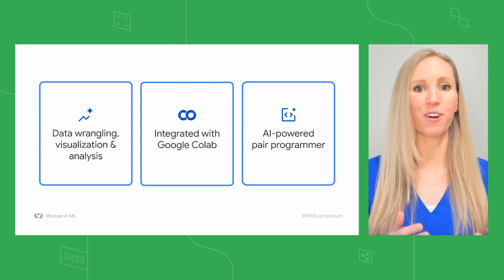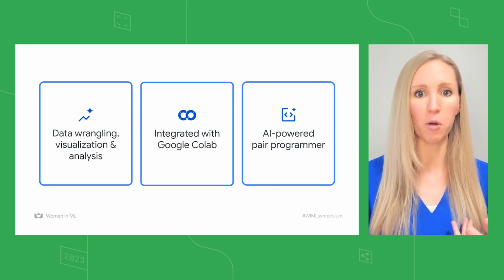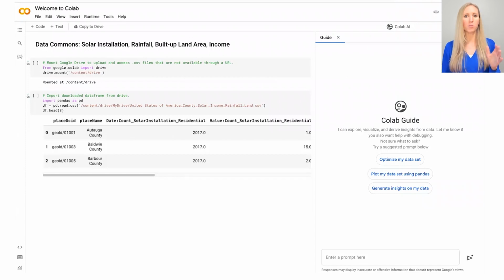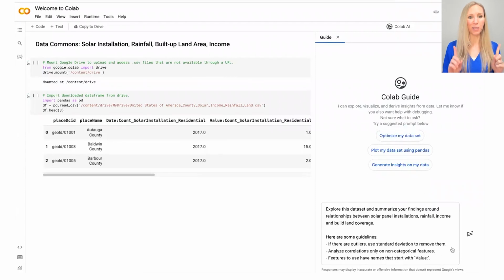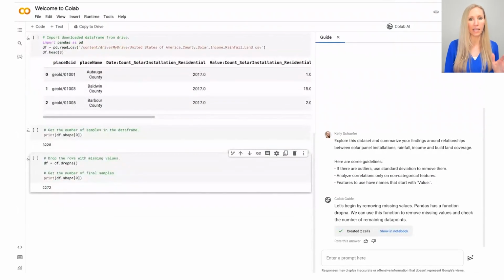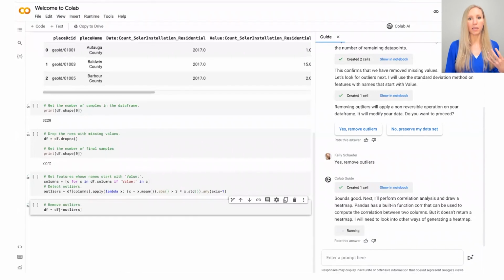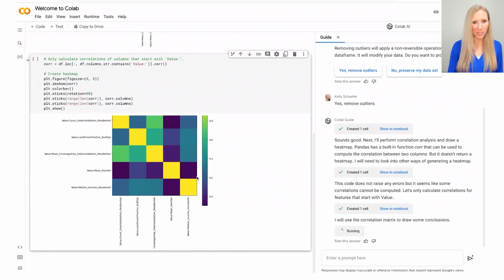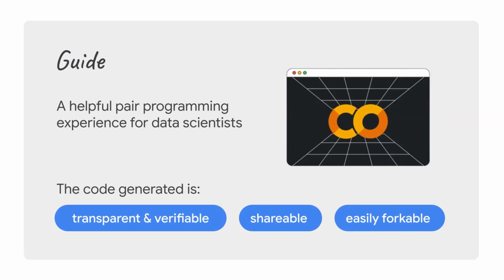How autonomous agents will support data exploration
Unlock the full potential of your data through AI-enabled tools for data exploration. In a rapidly evolving digital landscape, learn practical strategies to get more value from your data and make better decisions.

Speaker: Kelly Schaefer